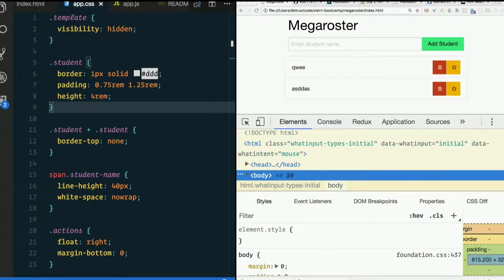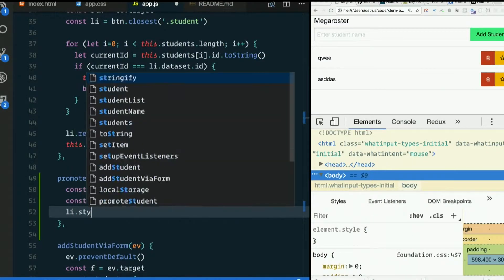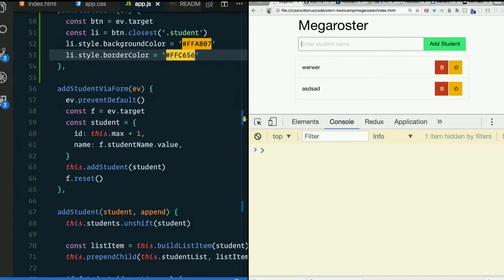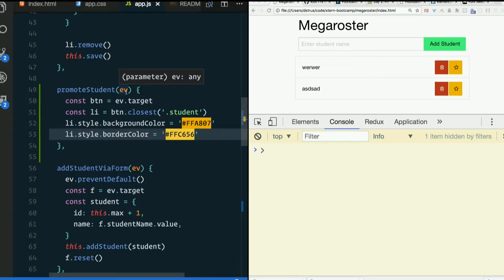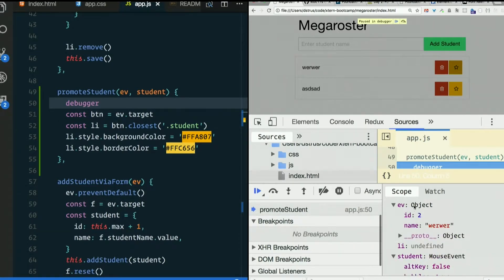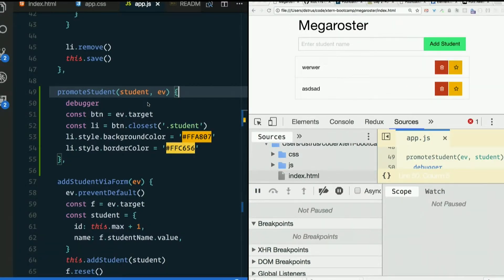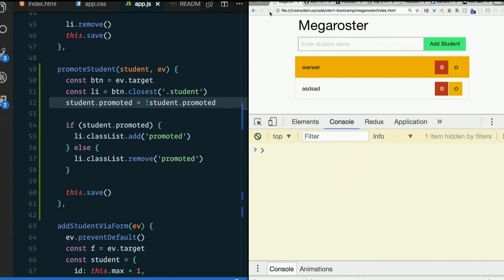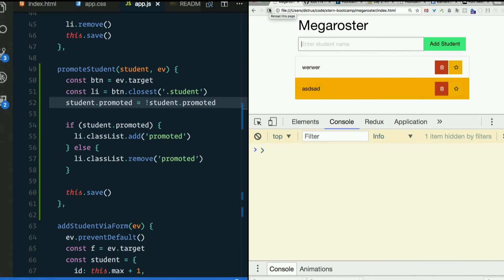Day 04 - Morning, part 5 - XTBC 2017 Session 1